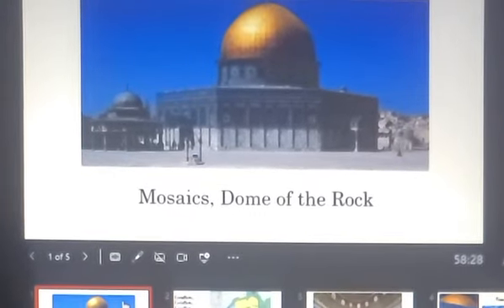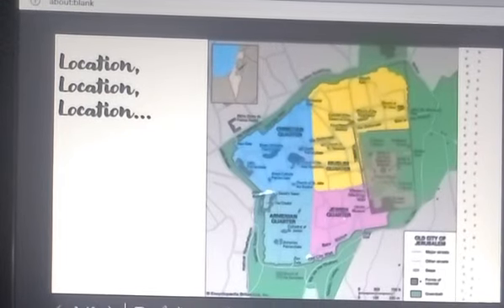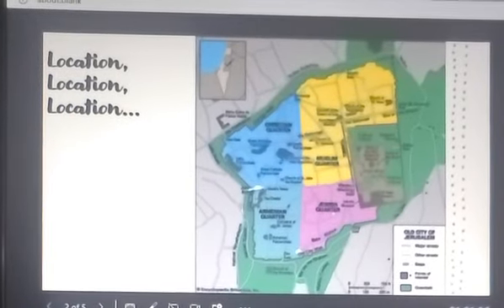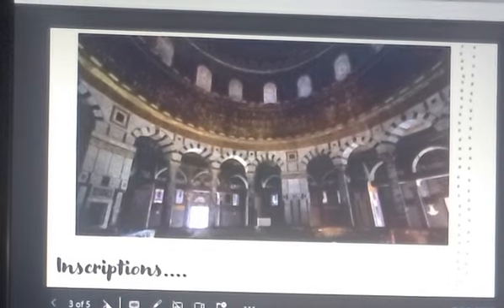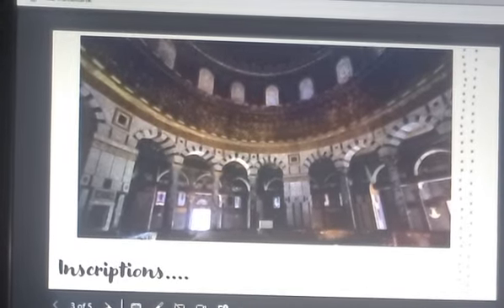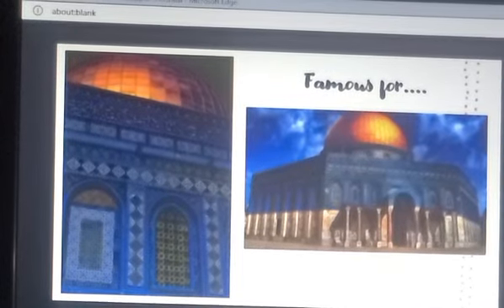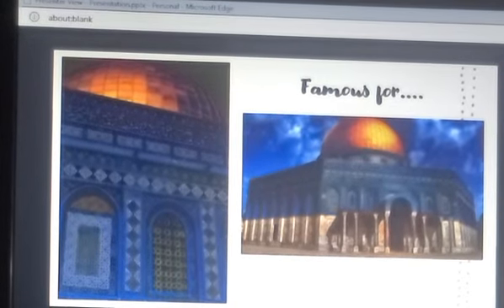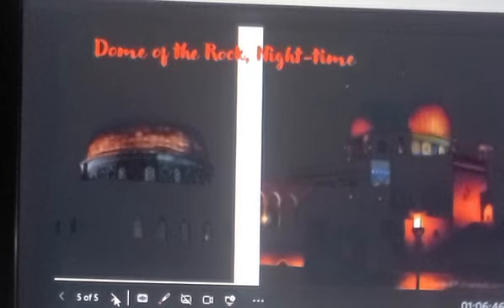Curator's Corner, The Rock of Dome, mosaics HUM1010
Rochester of Dome, original mosaics